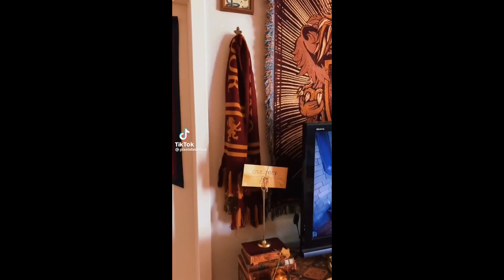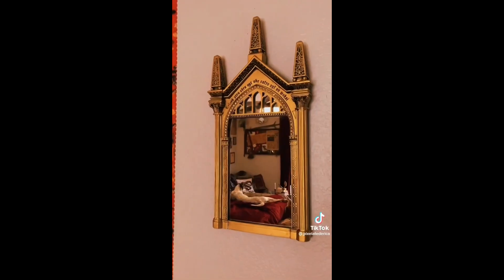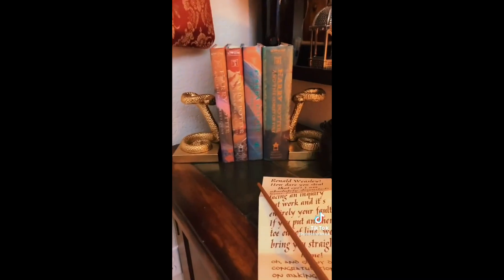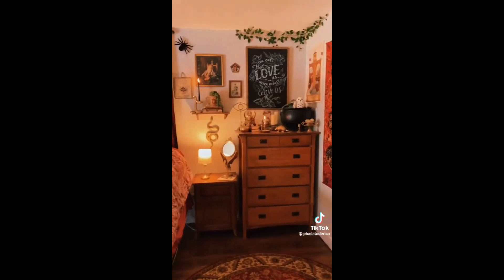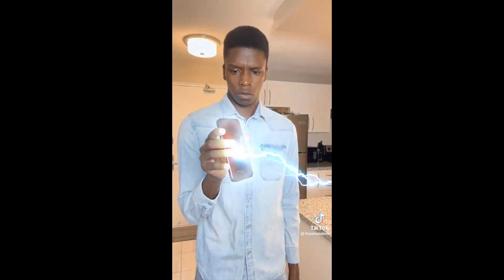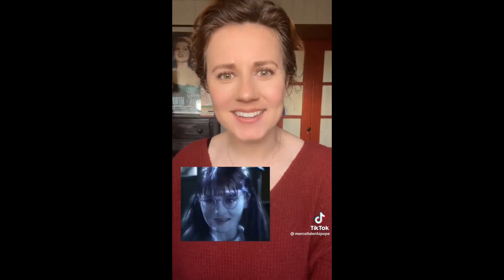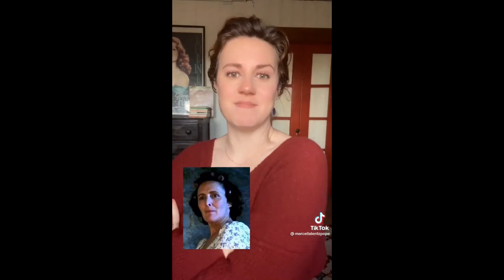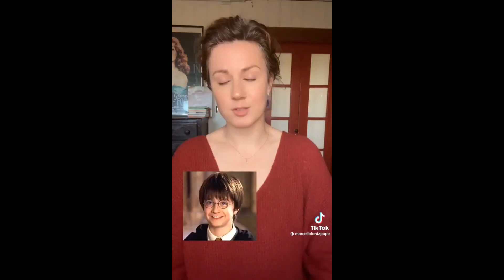[Harry Potter]Tik Toks Pt.38 ✨